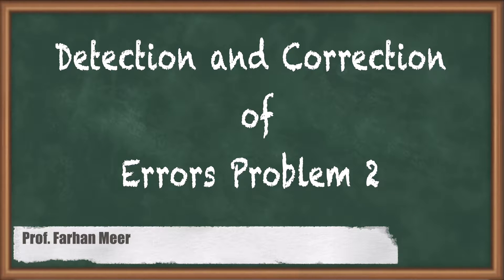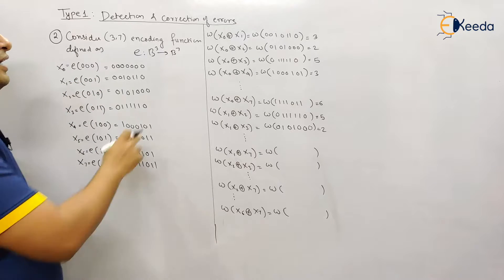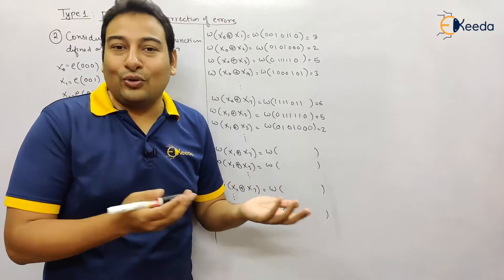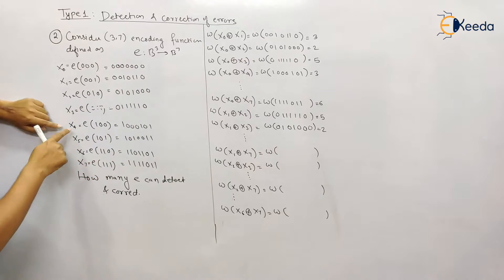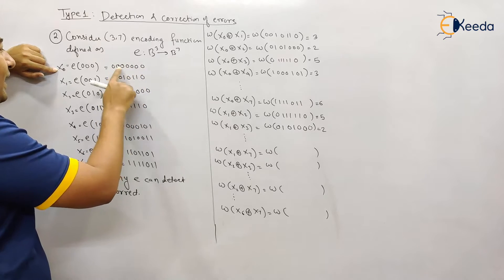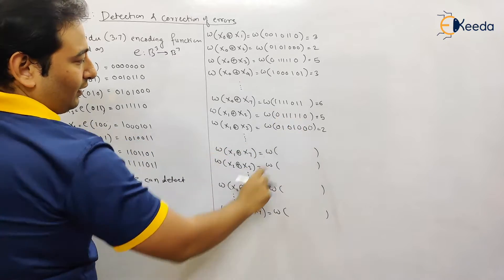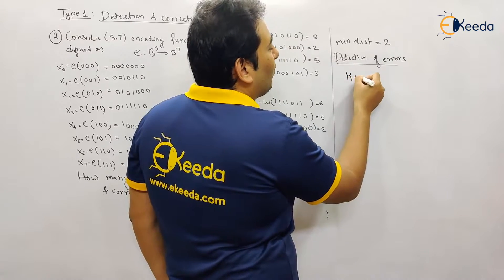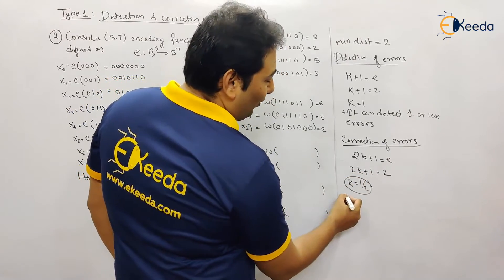Detection and Correction of Errors Problem 2 - Codes and Group Codes - Discrete Mathematics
Video Name - Detection and Correction of Errors Problem 2

Chapter - Codes and Group Codes

Happy Learning